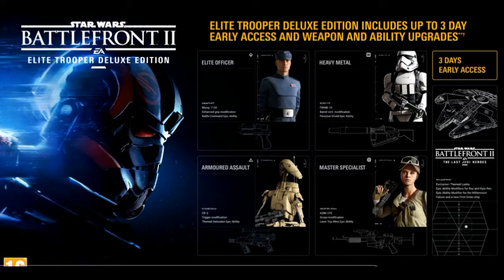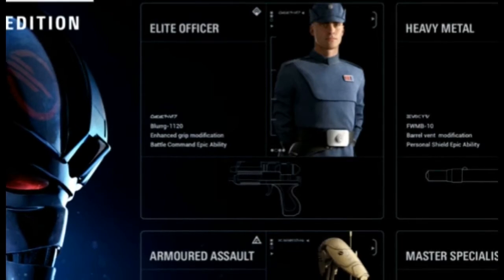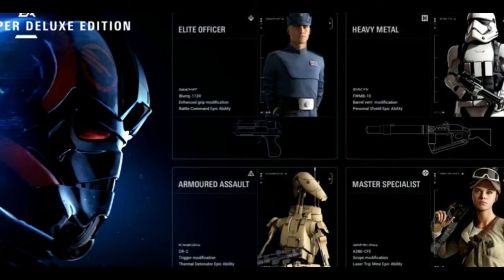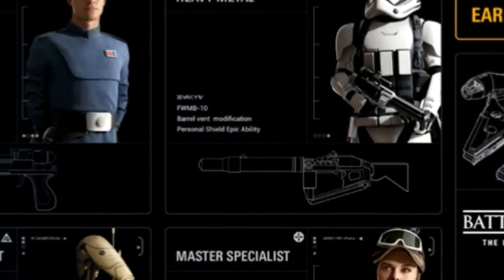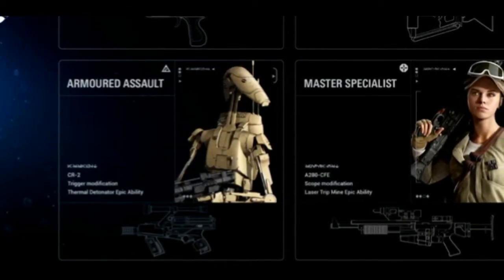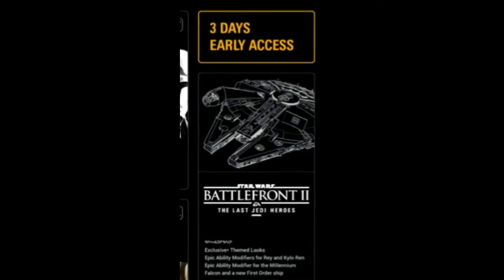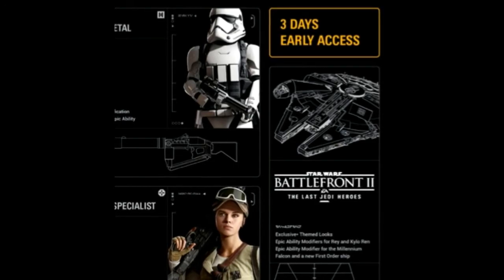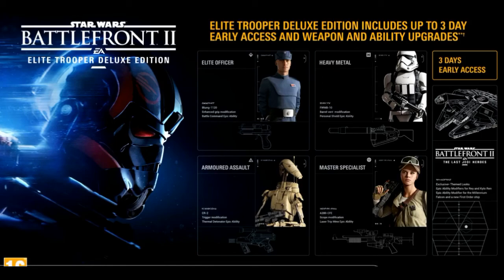Star Wars Battlefront 2 - In Depth Class Information NEW Weapons, Abilities & Last Jedi Exclusives!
Another In Depth Look At all the Classes In Battlefront 2 & Some of the last Jedi episode 8 Pre-order bonuses! Also we See some new abilities, weapons, and characters that some classes have to offer!

Be sure to follow me up on other sites